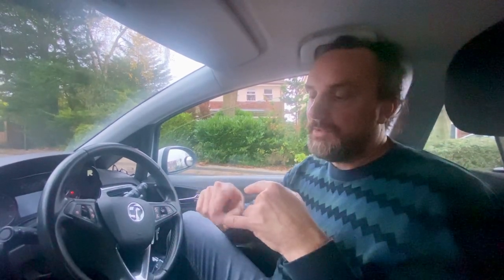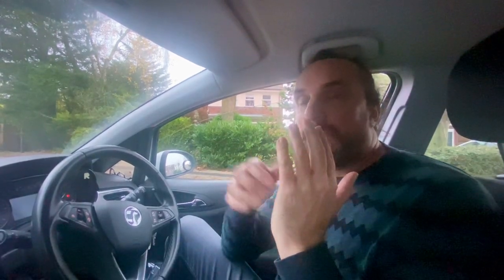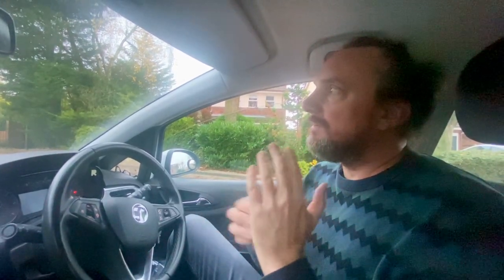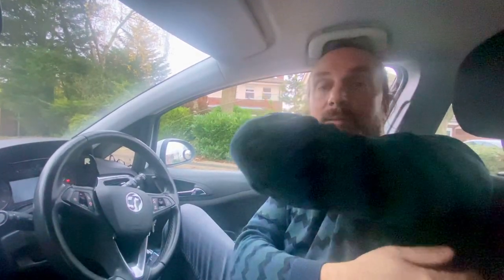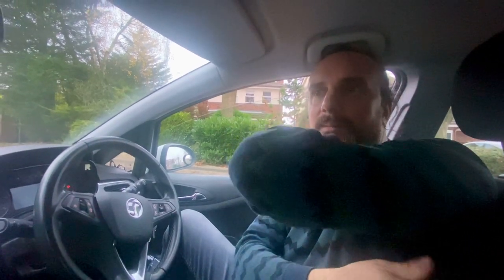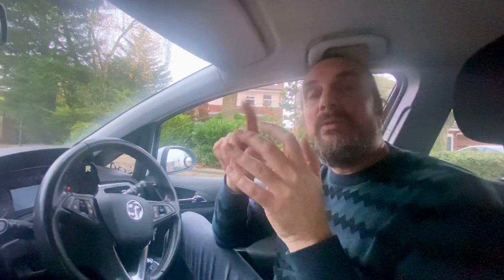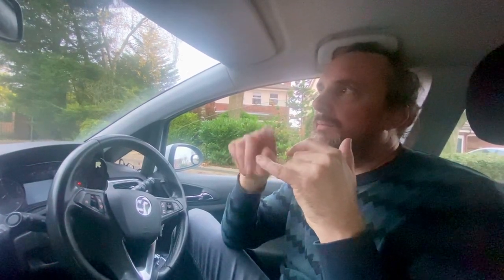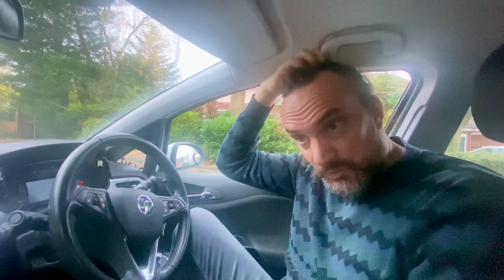EFT Tapping and Driving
EFT to help with driving anxiety